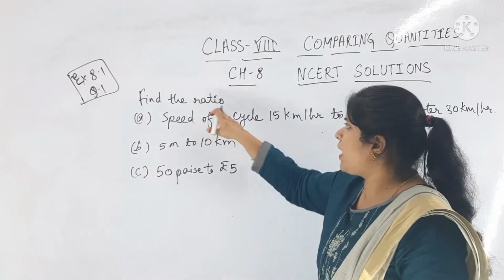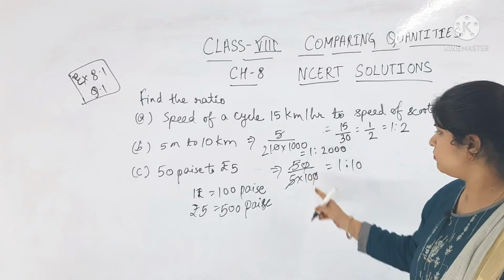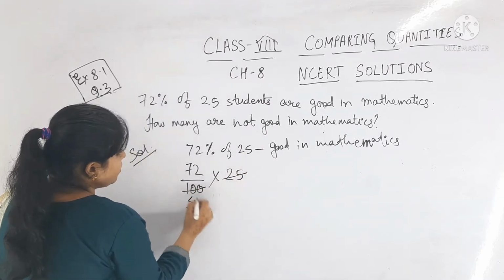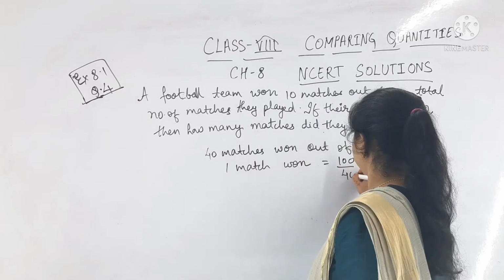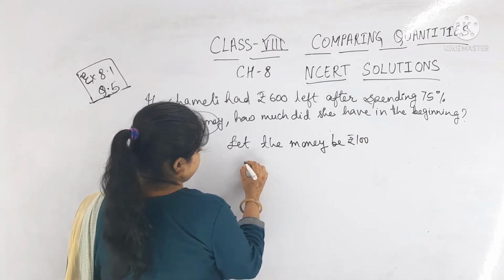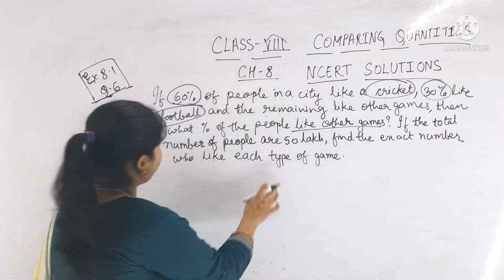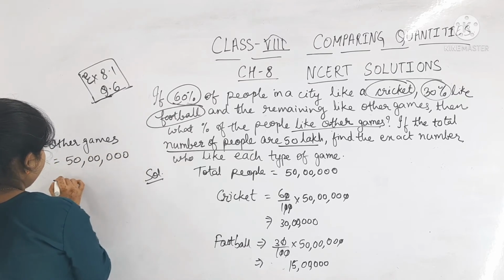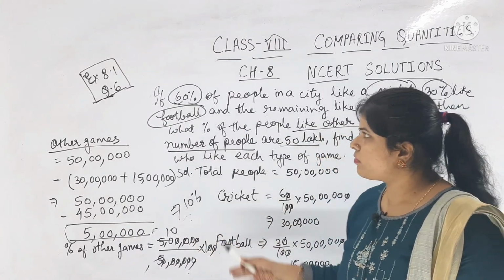Ex 8.1 - Comparing Quantities - NCERT Maths Class 8th - Chapter 8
NCERT Exercise 8.1 Question 1-6 - Comparing Quantities | Class 8 Maths I CBSE I ICSE I BSEB All State Board Easy Method By Anuradha Mam II
comparing quantities class 8 ex 8.1

Coaching Available For:
1ST-12TH (CBSE, ICSE, STATE BOARD), JEE, NEET & GOVT. EXAMS.
Mode of Education: Offline / Online